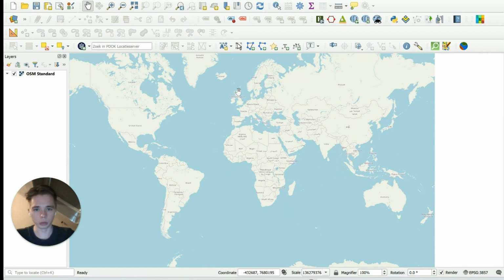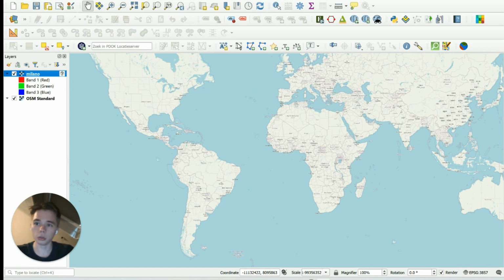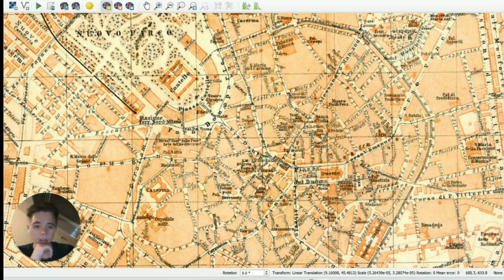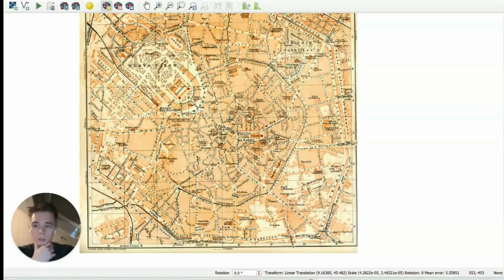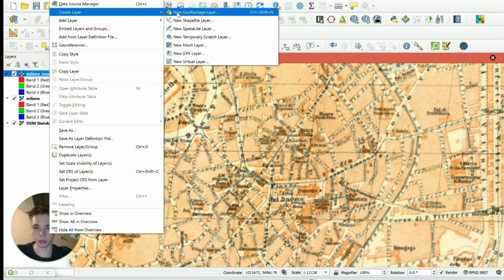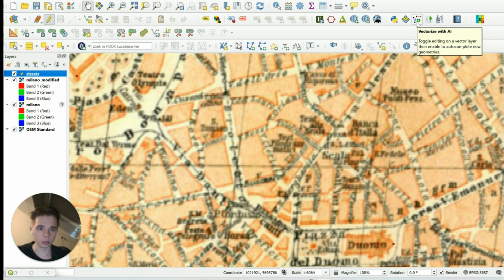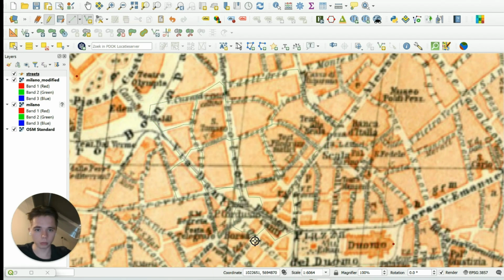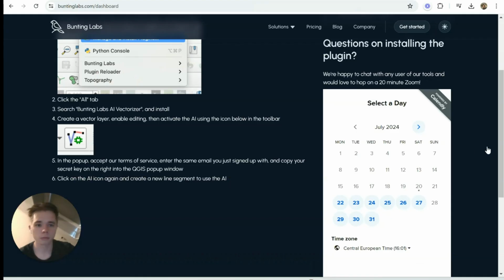Georeferencing & Digitizing with AI in QGIS